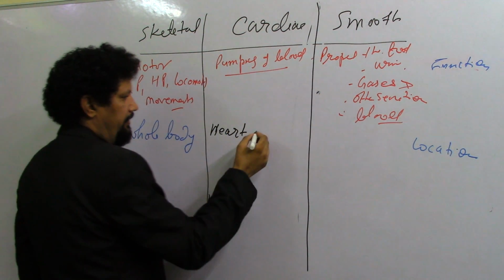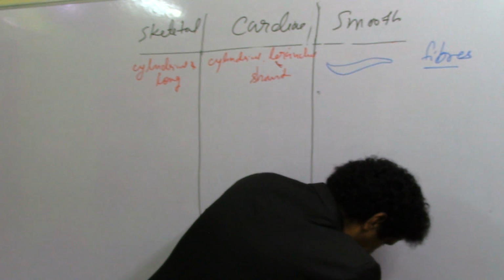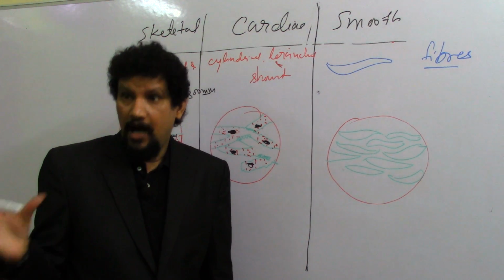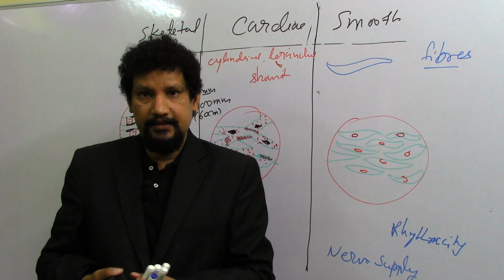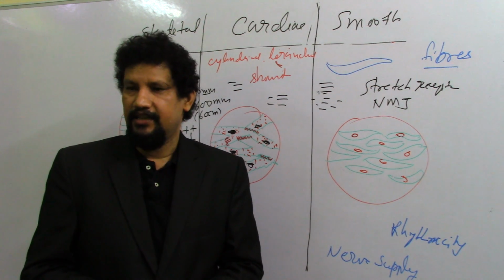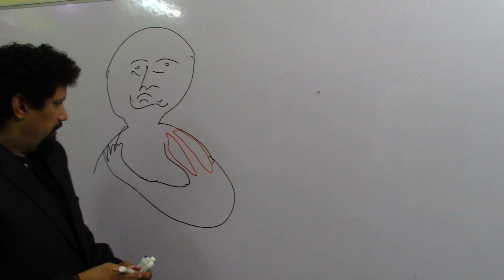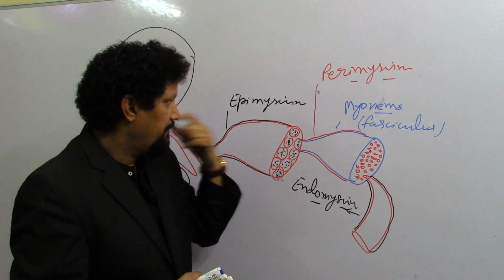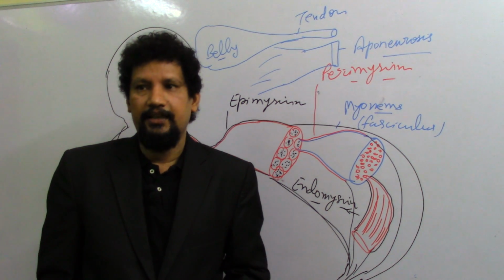Human Muscular System Lecture 2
Human Muscular System Lecture 2 By Dr Bal Kishore,Neuroanatomist and Cell Biologist